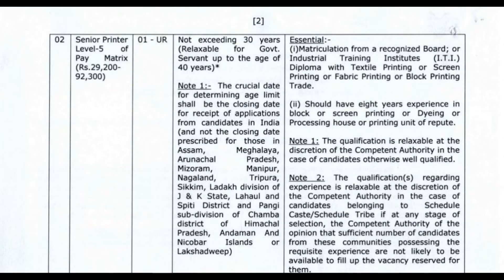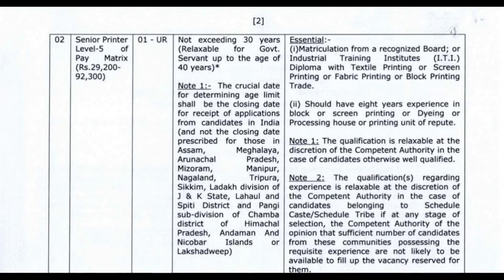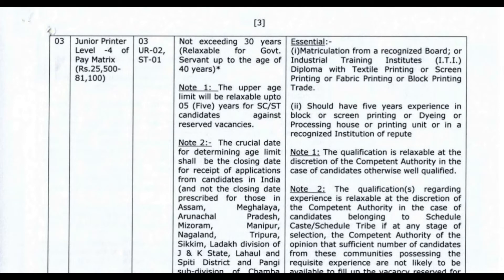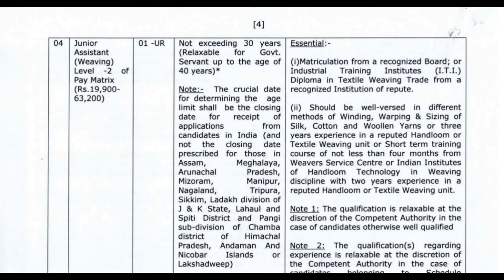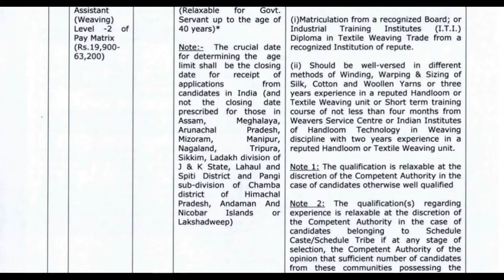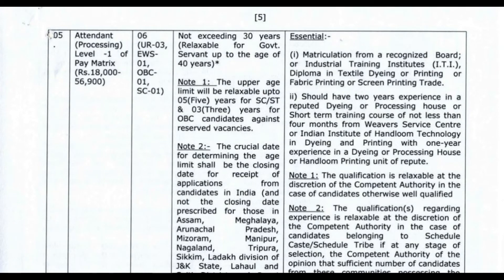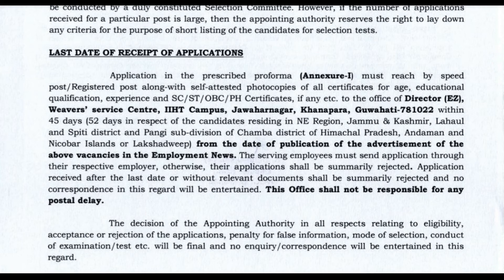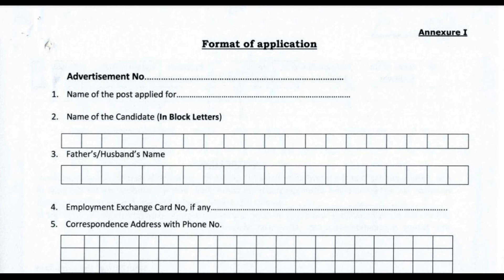Ministry Of Textiles Recruitment 2022 // Assam Govt Job 2022 // Assam Job // Assam Job News Today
We will try to give you the latest job information as soon as possible through our video.
EVERYDAY NEW VIDEO RELATED TO THE JOBS.

Join us to make our community strong.

-I only used bits and pieces of images to get the point across where necessary.

This recruitment video is for youth who are unemployed now. The name, logo, and properties mentioned in the video are the proprietary property of the respective government organizations. 'Jobs & Gyan' is in no way responsible for any liability arising from the contents/text of this information.